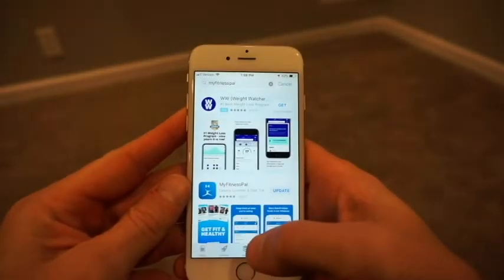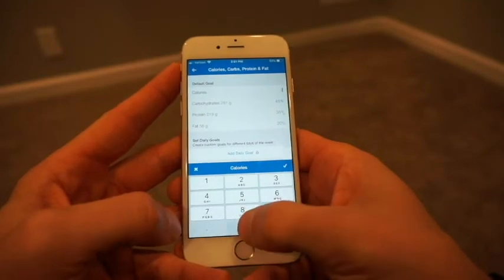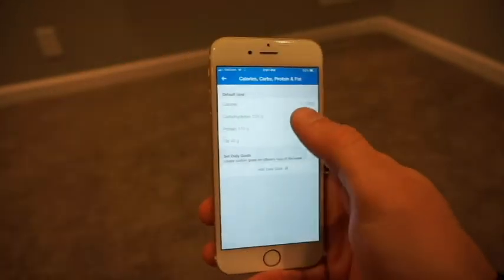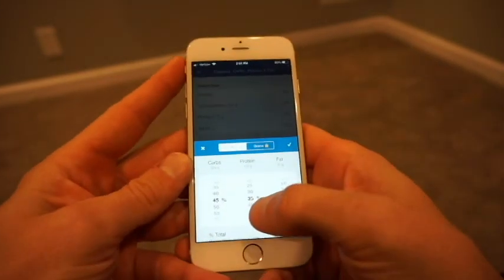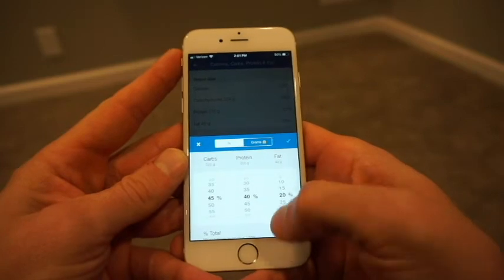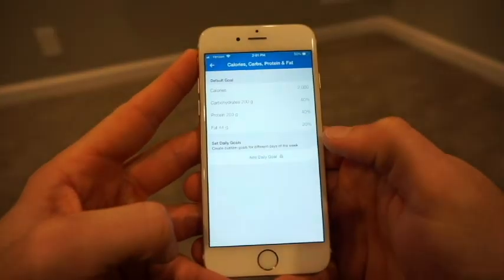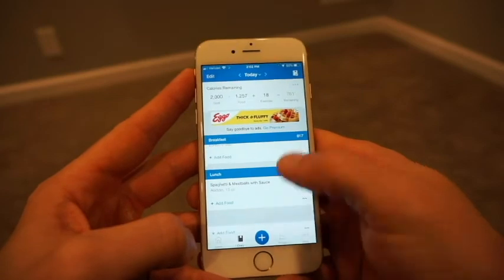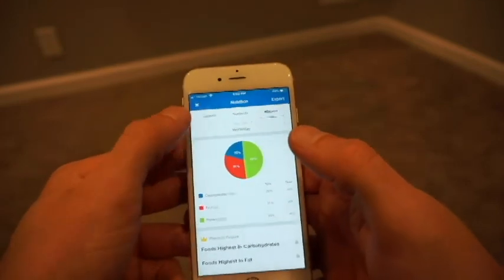How to Set and Track Macros (For EFFORTLESS Fat Loss!)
In this (admittedly boring, but very important) video, I go over how to set up and track your macros.
Why is this important?
Everyone knows you have to be in a caloric deficit to lose weight.
But if you want to build/ retain muscle while doing so, you must get enough PROTEIN.
If you don't want your hormones to start working against you, you must get enough HEALTHY FATS.
If you want sick pumps in the gym and a ton of energy to fuel your workouts (shut it, keto queens) you should be getting enough CARBS.
This is why knowing how to set up and track your macros is SO important.
Once you get good at it, you can even start working the occasional donut, beer, pizza, and nachos into your diet and STILL making steady progress.